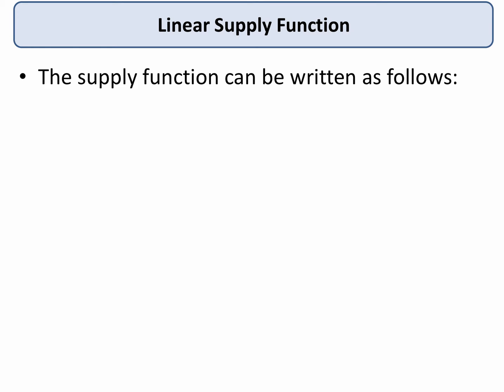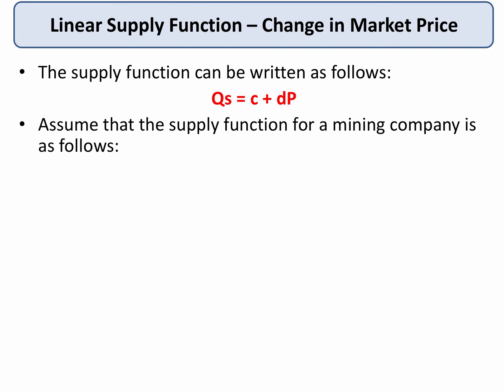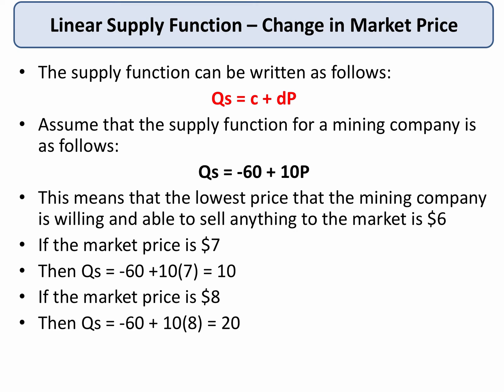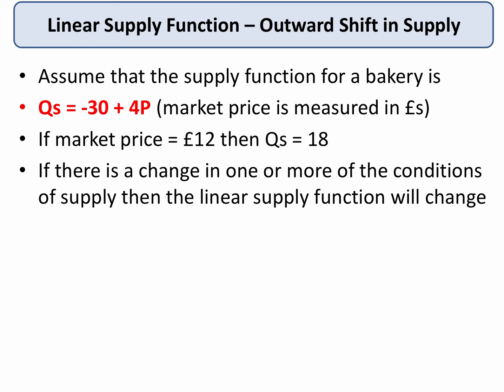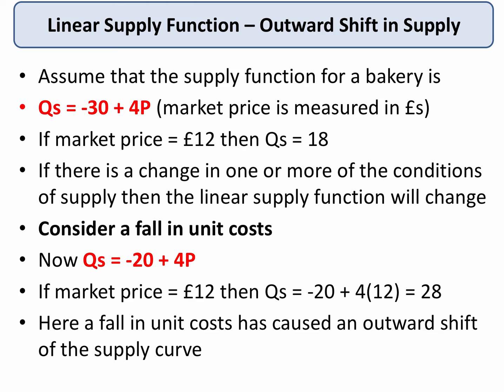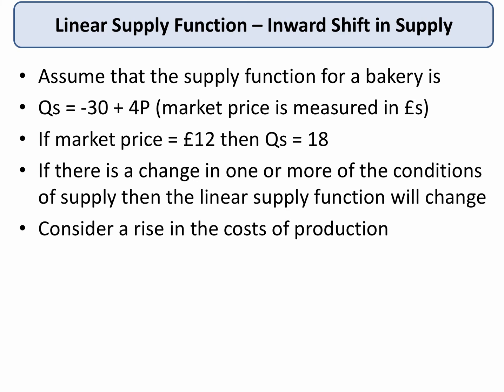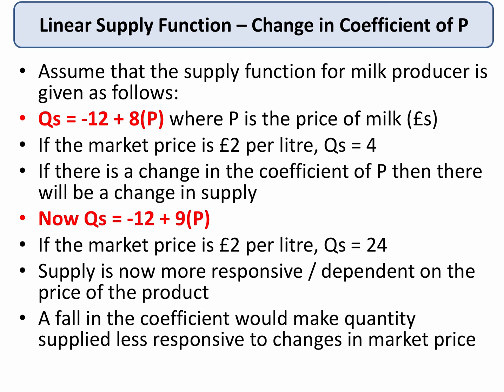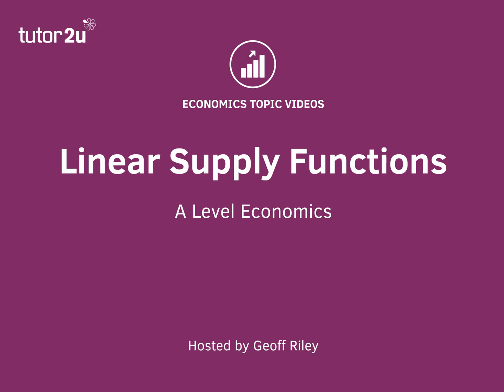Linear Supply Functions I A Level and IB Economics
​In this revision video we go through the basics of supply using linear supply functions. Supply is a positive function of price but it is also affected by non-price factors that affect the unit cost of supply.